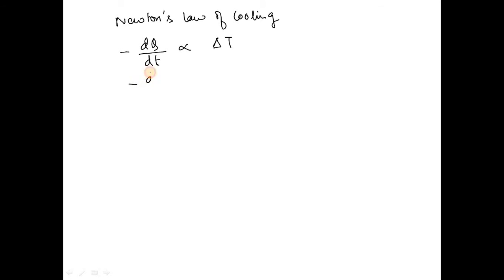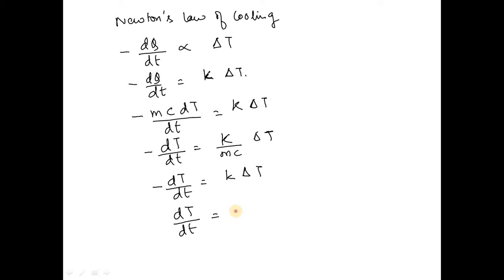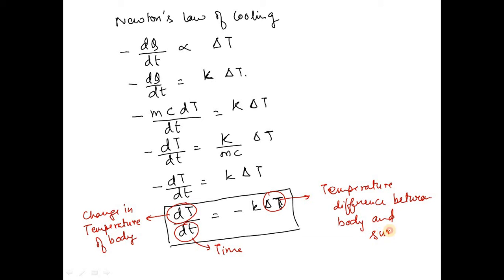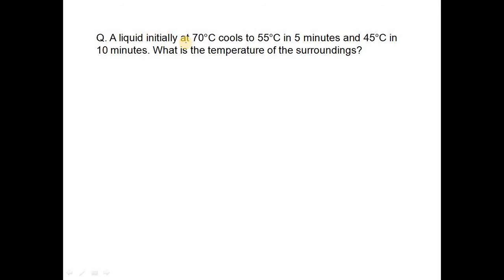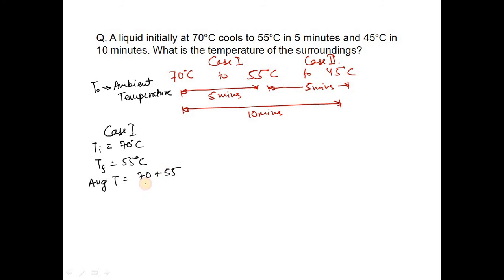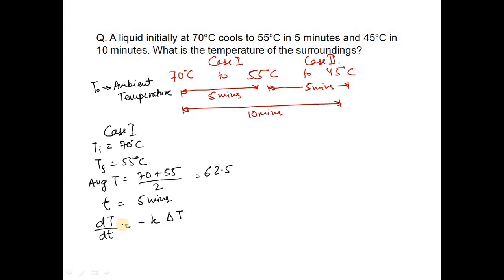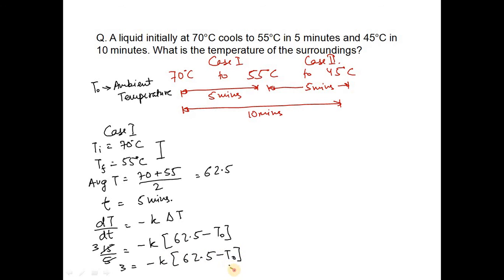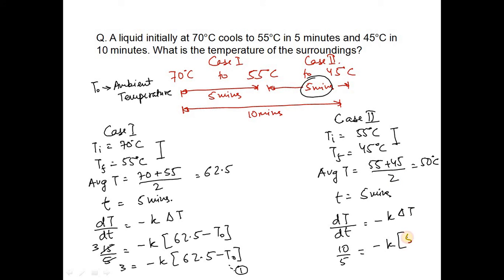Newton's Law of Cooling (part 1)